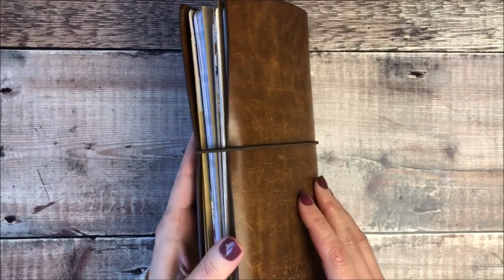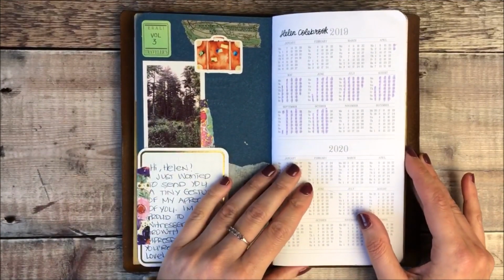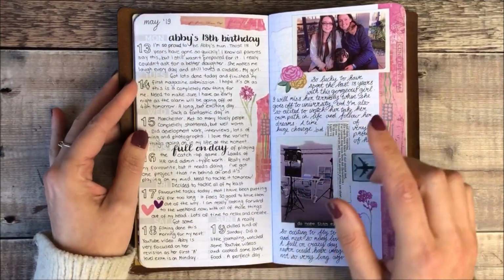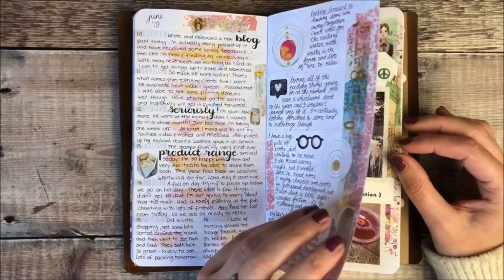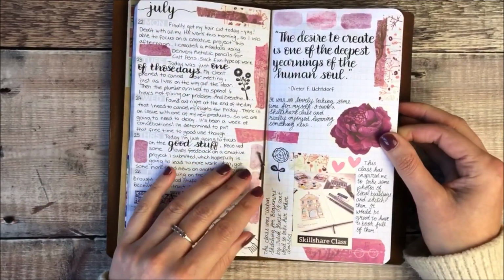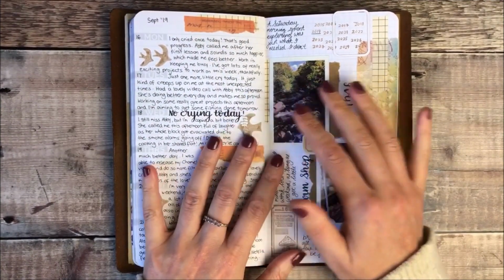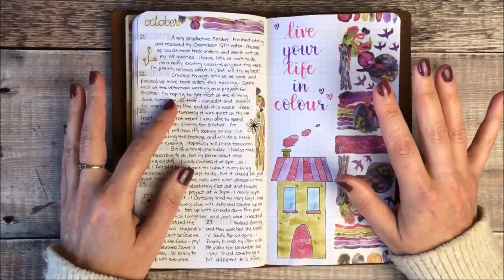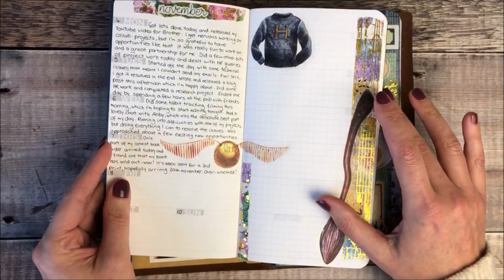Travelers Notebook Flip Through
I really hope you enjoy seeing inside my latest completed Travelers Notebook insert. Isn't it satisfying when you complete a journal! :)

Take my online journaling classes on Skillshare - you can try it out free of charge for two months:

Vintage Lite Standard Size TN Cover and Undated Weekly Planner journal insert from Start Bay Notebooks.
Underlay board
Kraft folder
Brass stencil